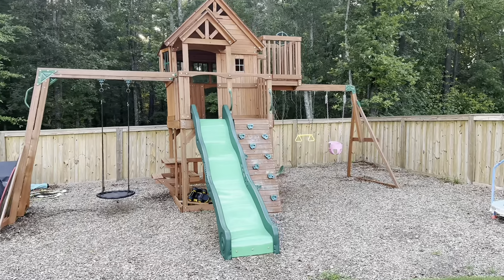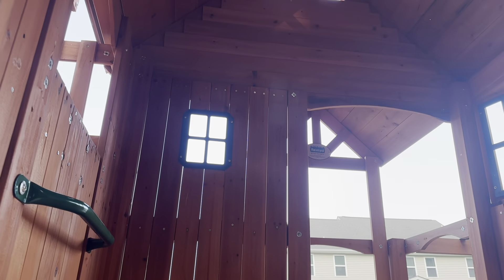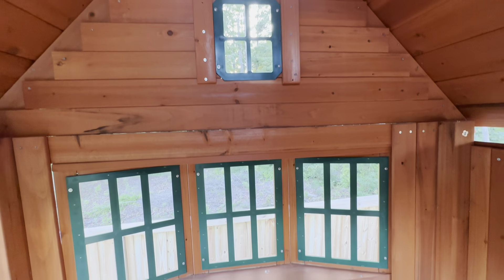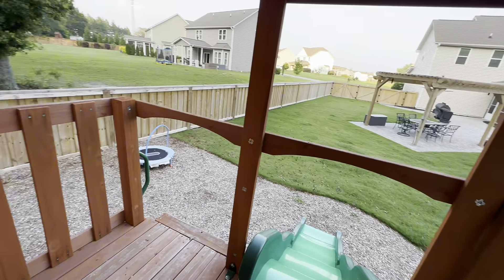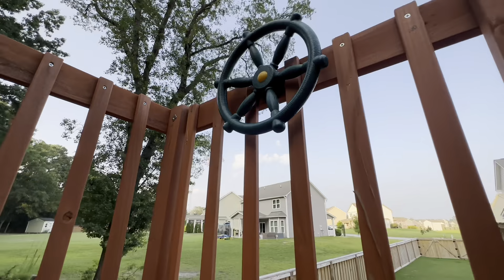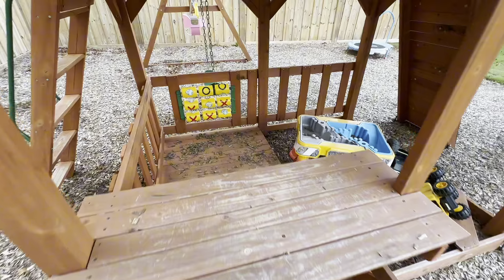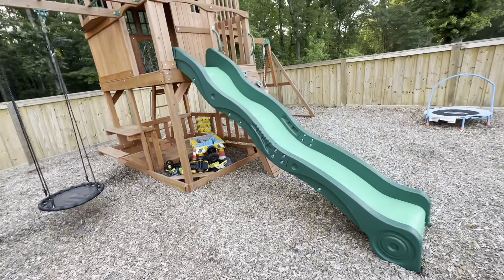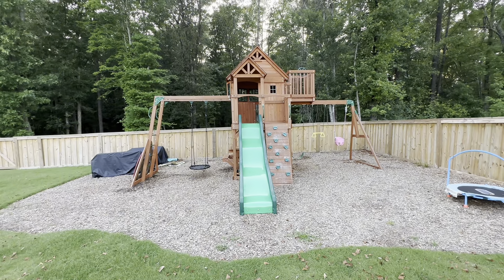Things to Know & Upgrades We Made to the Backyard Discovery Skyfort II Playground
Reviewing the Backyard Discovery, Skyfort II Playground Cedar Wood Swing Set with Playhouse Fort, Sandbox, Picnic Table, Slide, Monkey Bars, Swings, Rock Climber, Outdoor Playset for kids Age 3-10 years.

I also show what upgrades and additions we made to the playset to make it more toddler friendly.